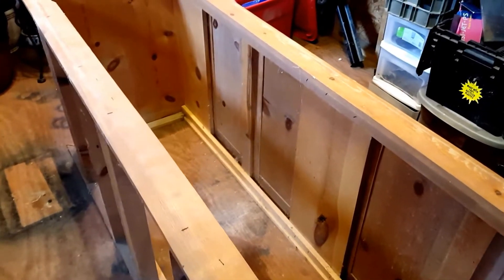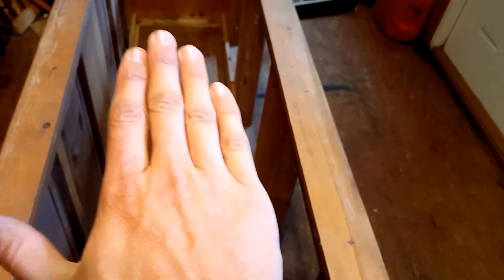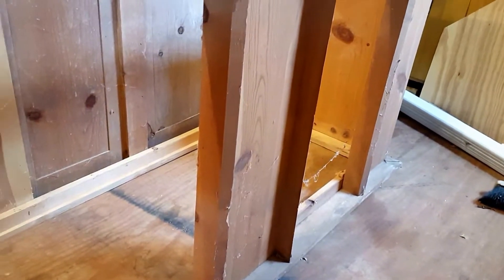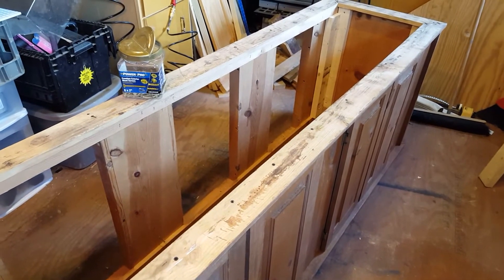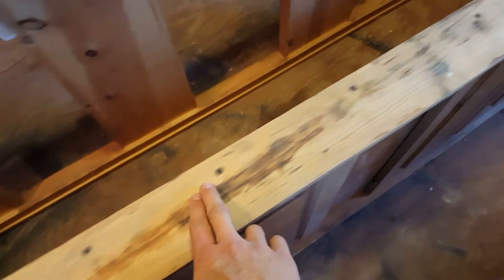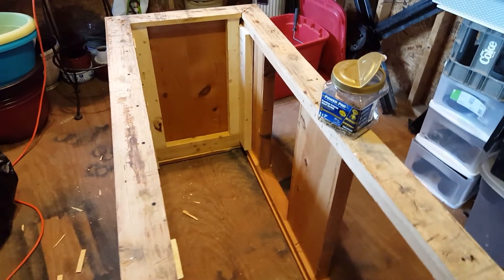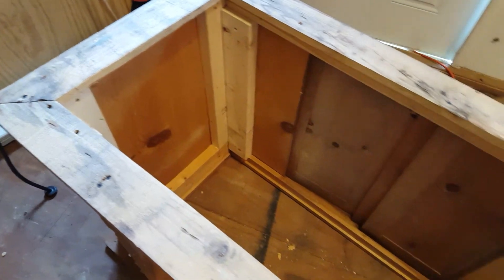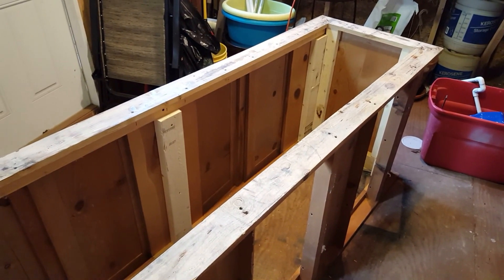220 gallon tank stand rehab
In this video I describe the steps I took to bring this old stand back to life. The stand wasn't in terrible shape but need a little TLC. The plan evolved as I was working on it but I'm pleased with how it turned out.